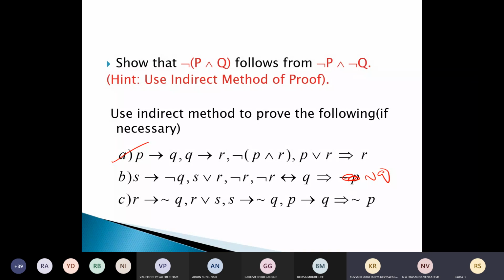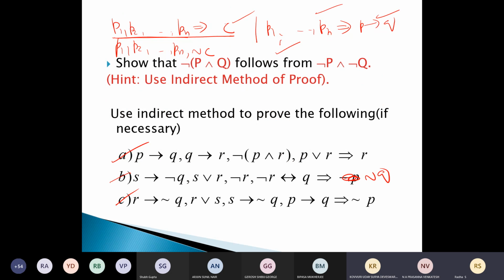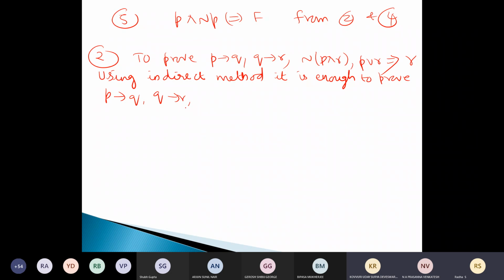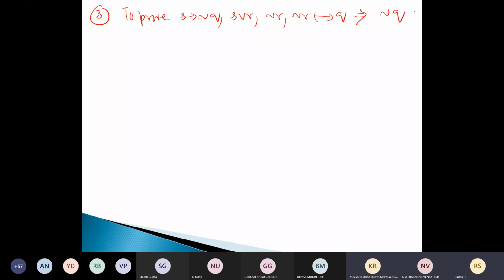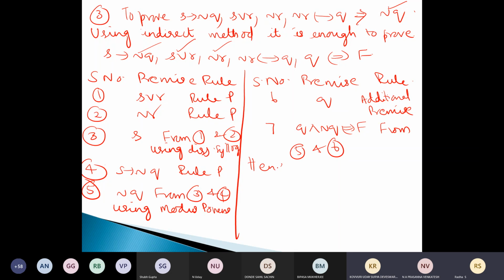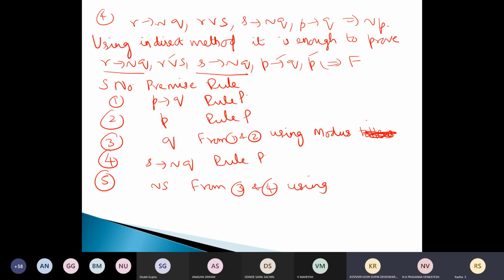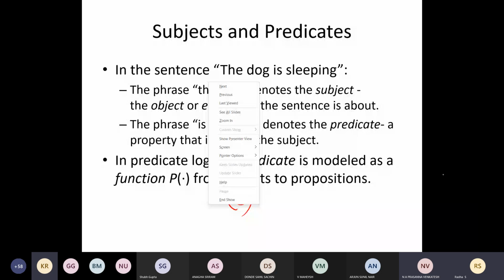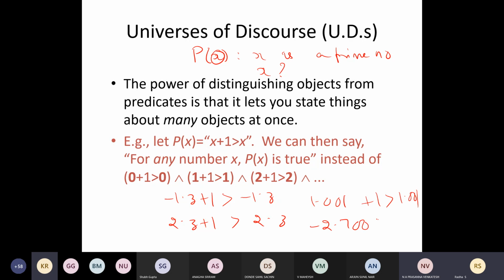27 JANUARY 2022